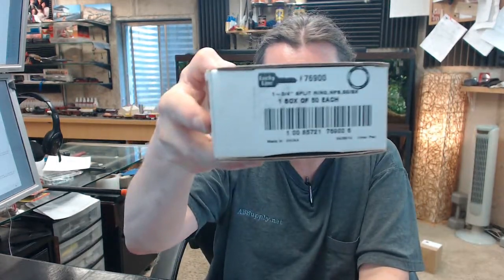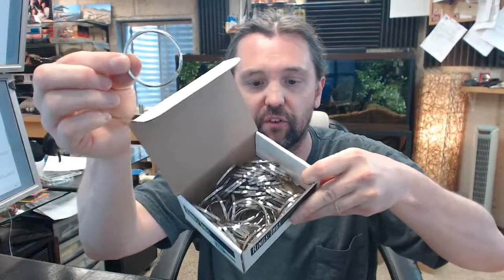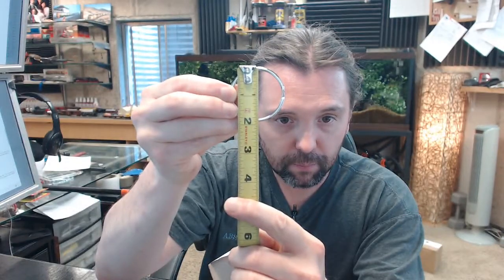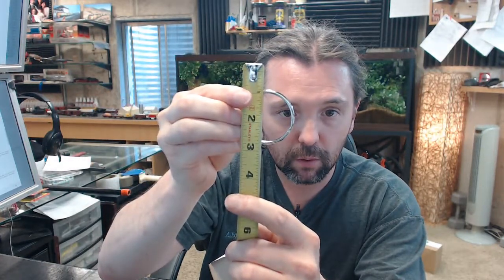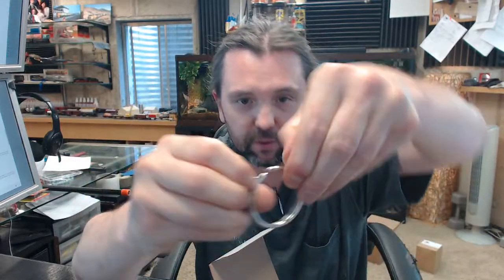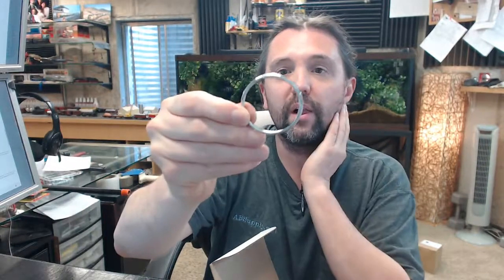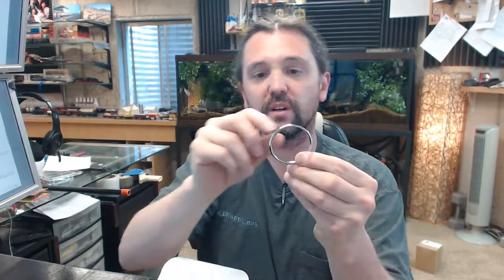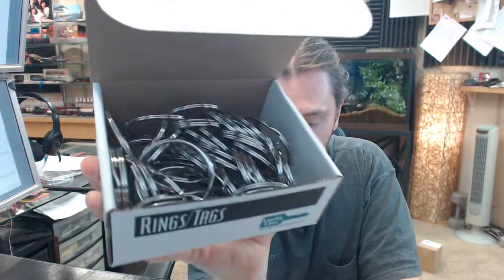Lucky Line Products 76900 Split Key Ring, 1-3/4" Box 50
This video is to bring you a closer look at the Lucky Line 76900. This is a box of 50 1-3/4" split key rings. Here's your key ring. 1-3/4". There's the box of 50. They're really talking about an inside dimension there, or very close to it anyway, yeah certainly. That's going to be an inside dimension 1-3/4" nickel plated split key ring. Typical key ring. Going to be used for people, building engineers, landlords, people that need to get around with more keys than just the standard sort of homeowners such as myself. You might have a lot of keys you need to get onto a ring. If it's Lucky Line, it's very good quality fit and finish on their material, they're a comprehensive provider of all things key management related. Split key rings, from little ones to really big ones, key tags, things that you'll see in a car rental office, etc, coils, they can do custom imprinting as well on all that stuff, brass key tags that you can stamp with your stamp set with a hole in it so you have permanent sort of very long-lasting means to identify keys. If you have any questions on the Lucky Line 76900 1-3/4" box of 50 split key rings, or any other Lucky Line product, please feel free to reach out to us.